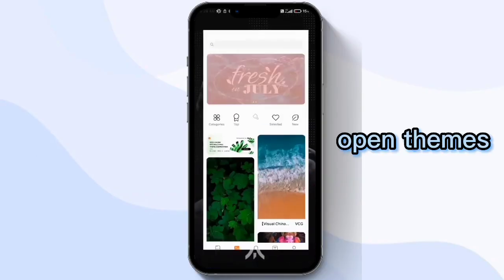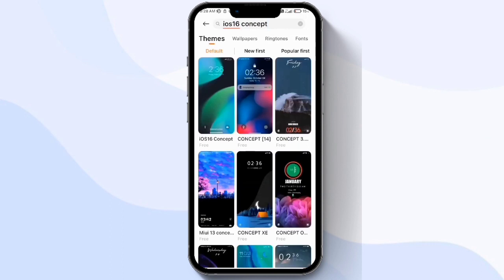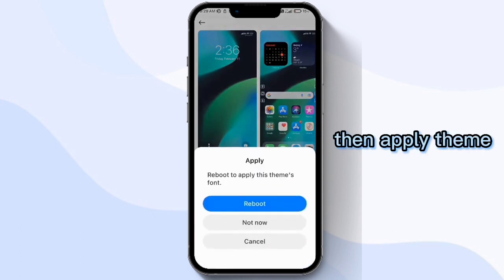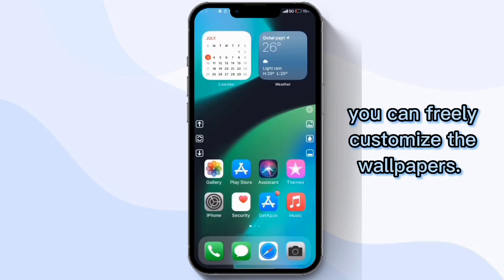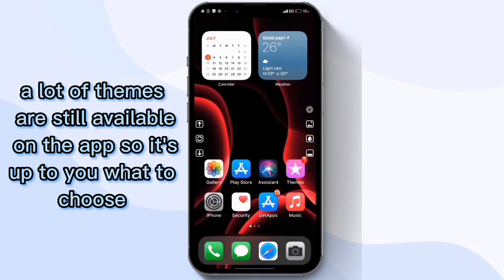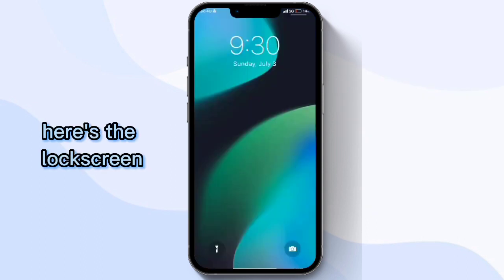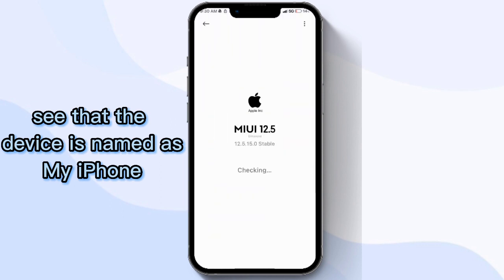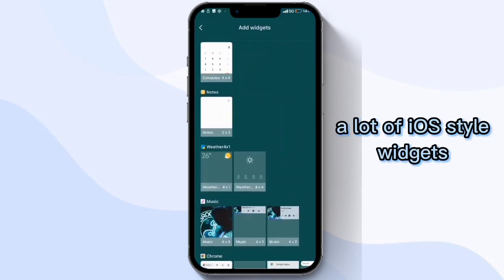Full iOS Theme Ui for Xiaomi, Redmi and MIUI without other apps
🌹𝒄𝒓𝒆𝒅𝒊𝒕𝒔 ༊*·˚
✬ "iced coffee" by moonboy